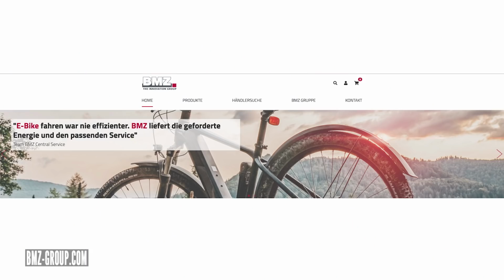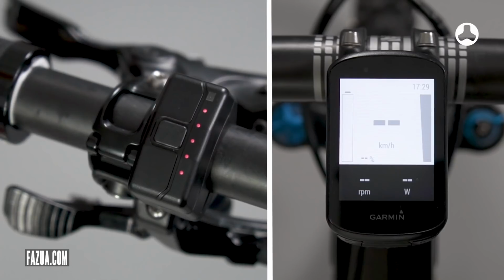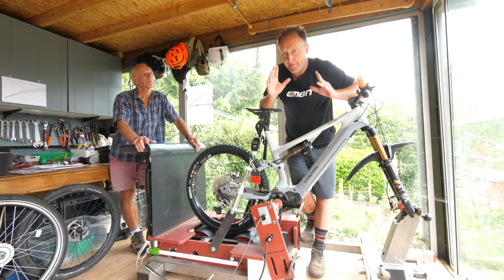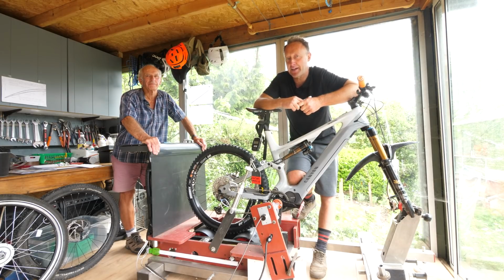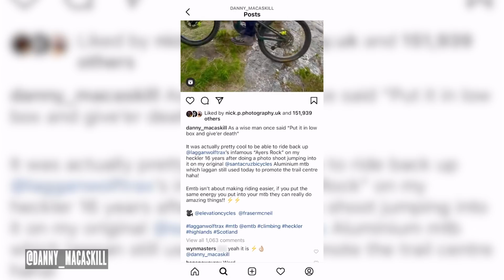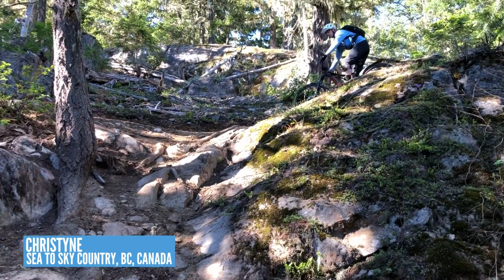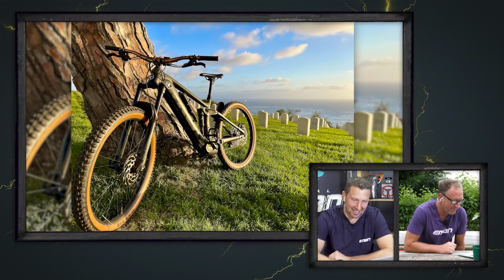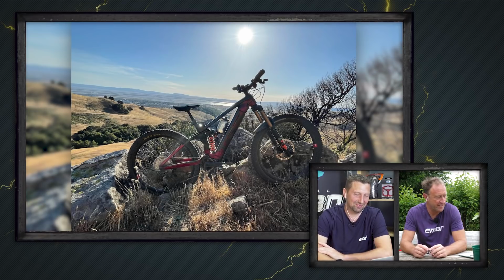Huge New Batteries Tech & Ray Responds To Rolling Road Questions | EMBN Show Ep. 182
This week Steve Jones and Chris Smith are looking at the biggest e-bike battery we have ever seen or heard of, the BMZ batteries have announced a 48v 820wh internal downtube battery! We also visit Ray so we can reply to some of your questions about the EMBN rolling road. - Plus Where In The World & Bike Vault.

a-love-like-no-other by otis-galloway
almanac by seth-parson
good-to-go---instrumental-version by tyler-ashley
how-does-she-know---instrumental-version by steven-beddall
lately by kicktracks
meet-and-greet by randy-sharp
memory by magiksolo
rewind---instrumental-version by aves

- The know-how…
- The skills…
- The tech…
- The inspiration…